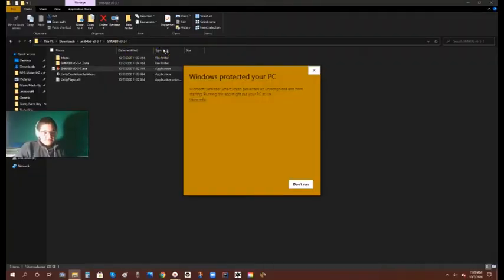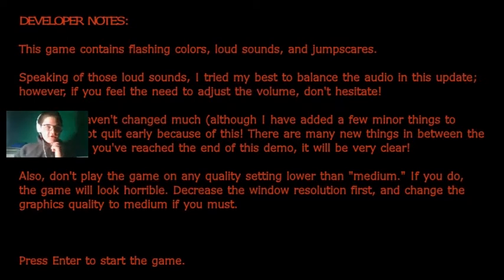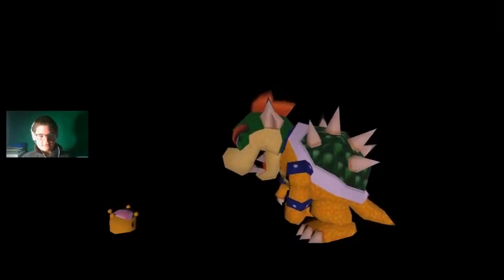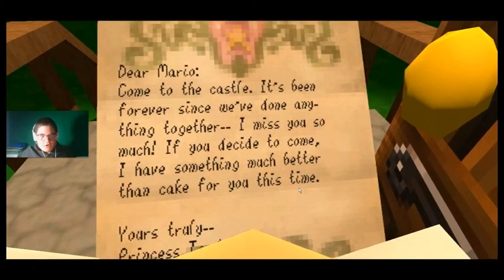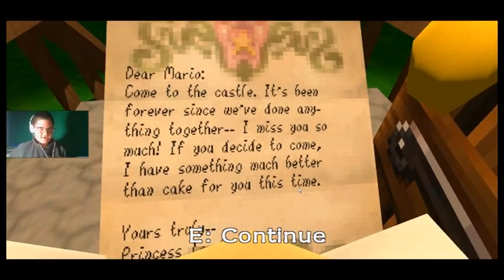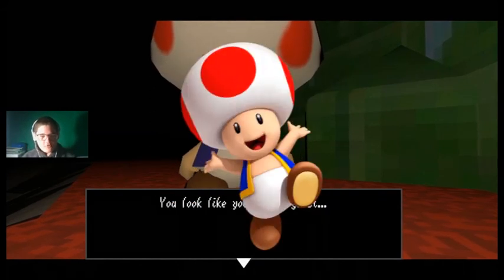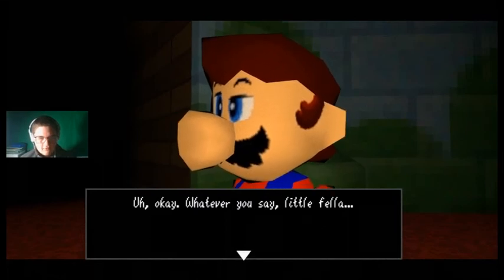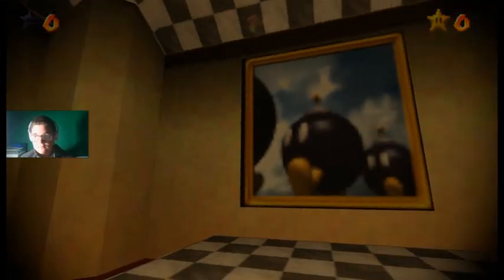Spooptober Episode 1: Mario 64 but Different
Jumpscare timestamps:
6:30
5:56
12:47
17:00